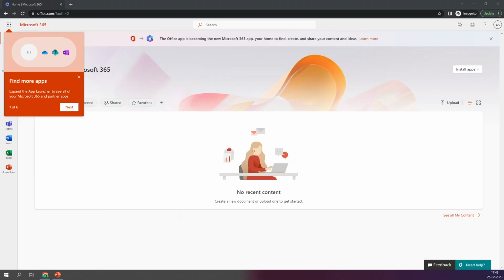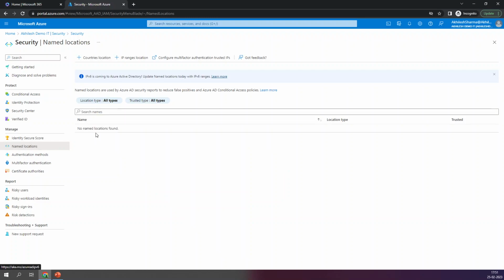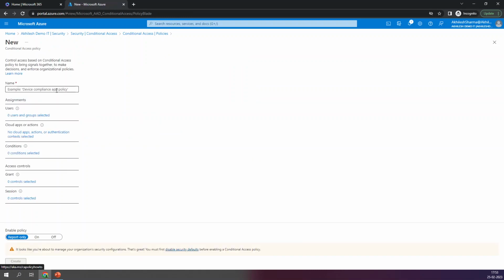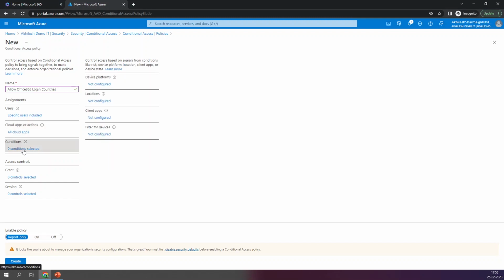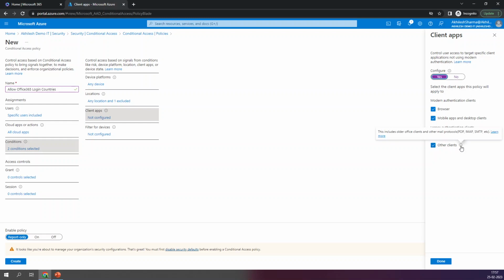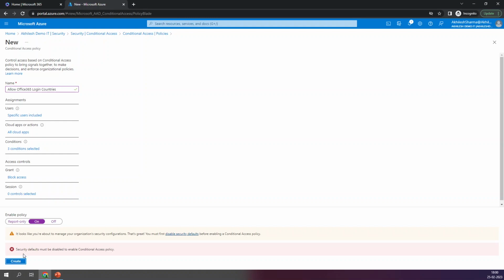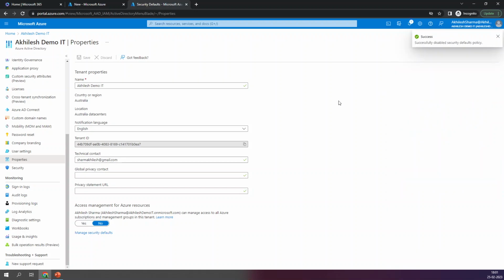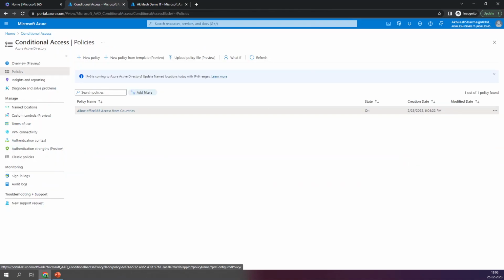How to create new Conditional Access policy